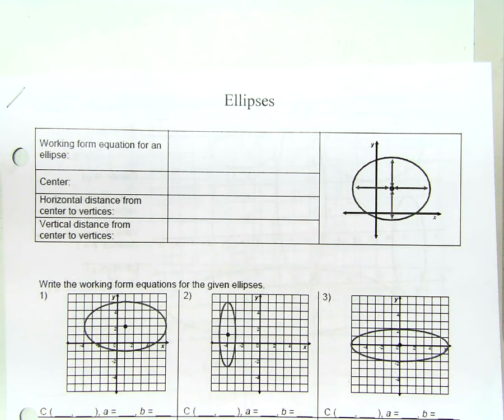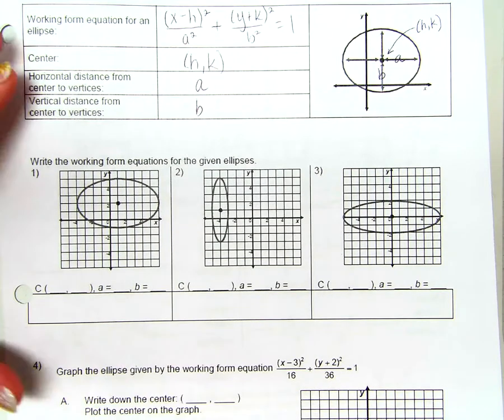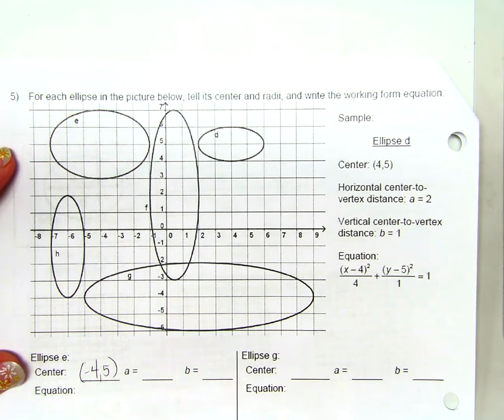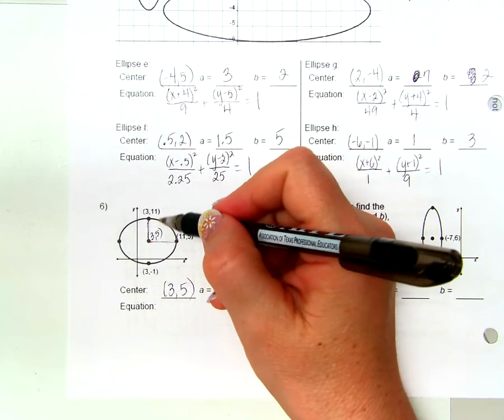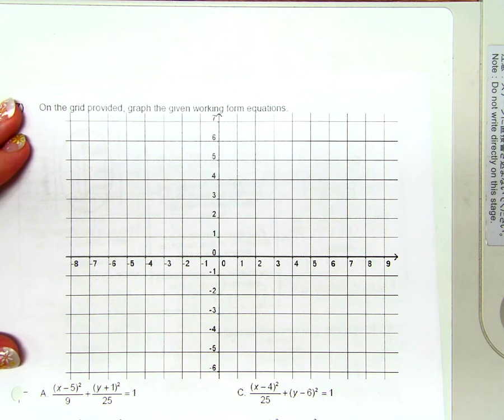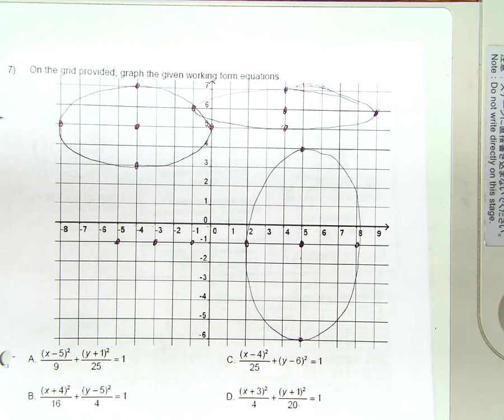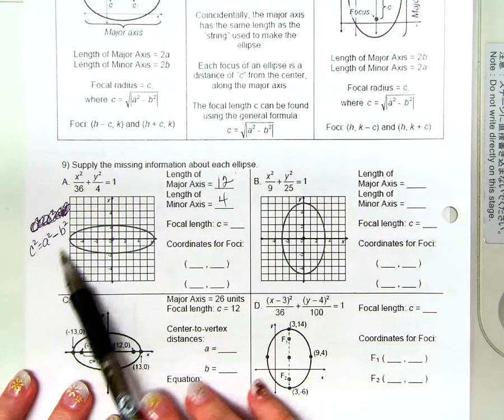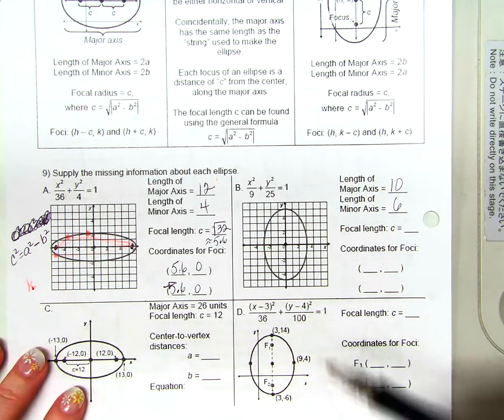Algebra 2 Ellipses